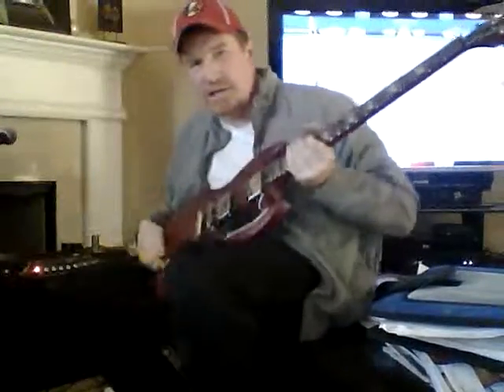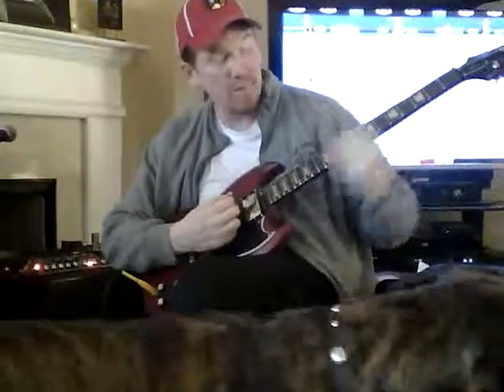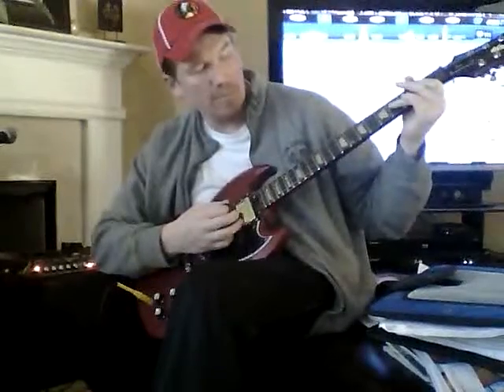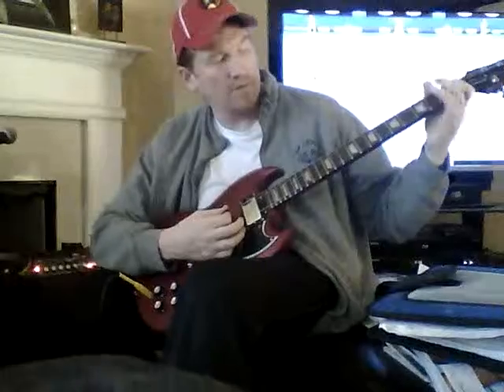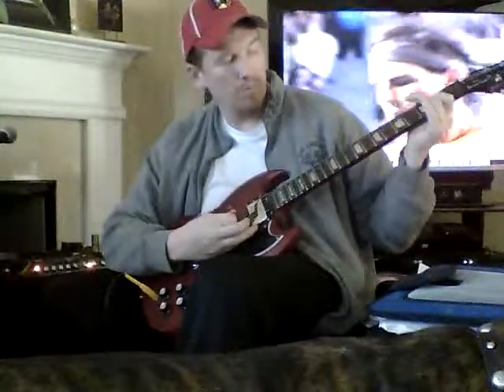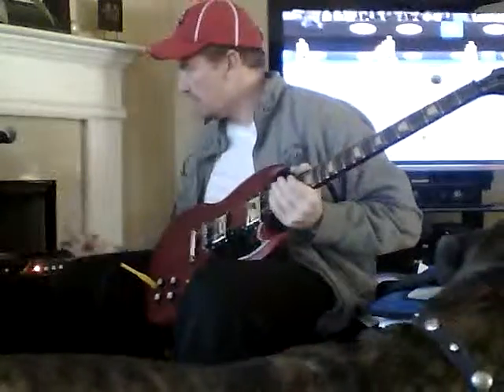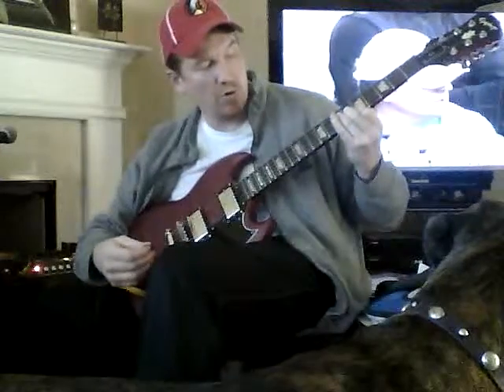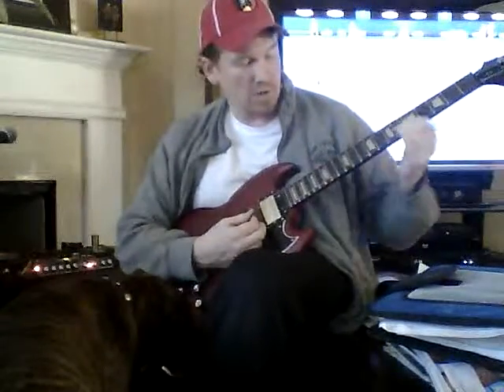1950's Song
tutorial on how to play a kickin 1950's Rock around the clock/Elvis type song.
This is an F Formation triad chord, I mention that it's an A when it's played from the fifth fret.